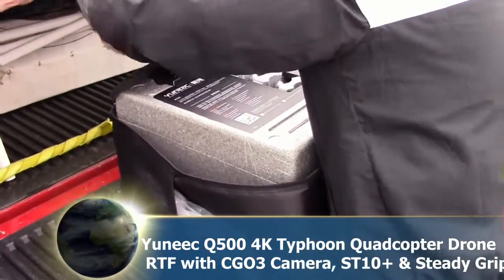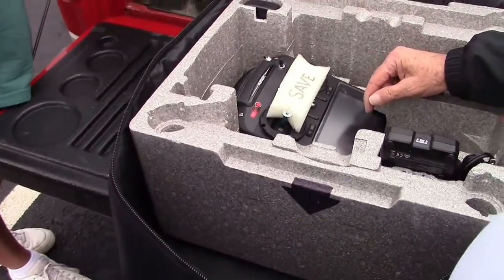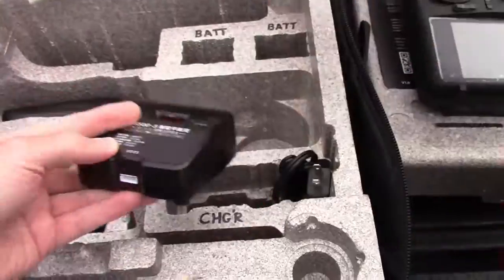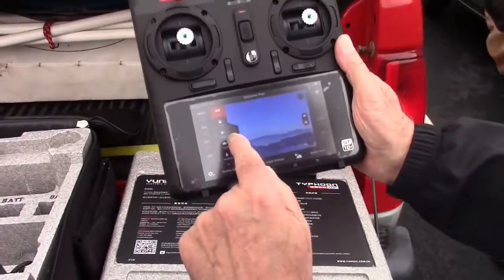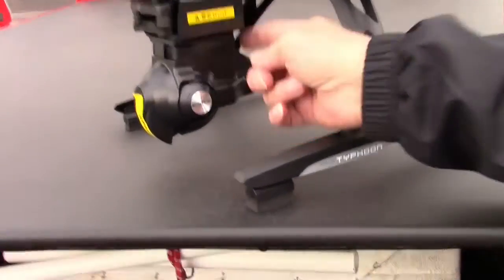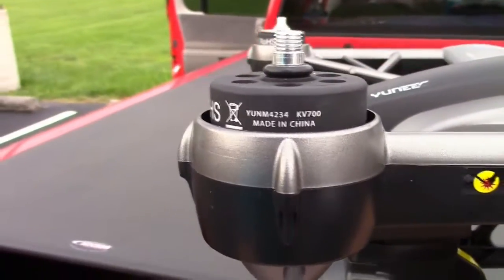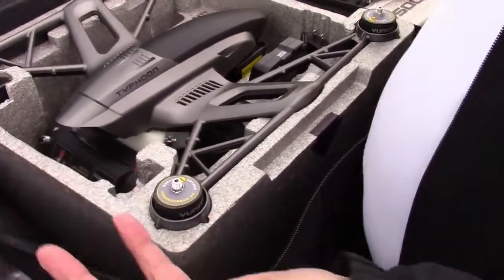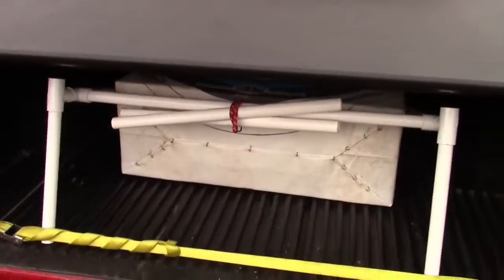Yuneec Q500 4K Typhoon Quadcopter Drone RTF with CGO3 Camera, ST10+ and Steady Grip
Overview:
The Typhoon Q500 4K has the option to come with a lightweight aluminum case and two extra batteries, equipped with compartments for every niche. The case provides easy travel with style, while ensuring equipment is secure and locked up all in one place. Whether you are on the road or on the fly, the case allows you to venture into your world, capturing every moment along the way.

Propellers
The twist-on design makes assembly easy by simply rotating A and B labeled propellers. A propeller tool is also provided to help installation.

Battery
The TYPHOON Q500 4K comes with a 6300mAh 3S 11V LiPo battery, allowing for an extended flight time. The sleek pop-open compartment allows you to quickly and effortlessly slide in and swap batteries for even more flight time.

** NOTICE: It has come to our attention that during manufacturing we mislabeled the flight battery (YUNQ500105) for the Yuneec Q500. All first-run batteries have a label that states 5400mAh when the battery is actually a 6300mAh capacity pack. There is no need to worry as there have been no changes made to the Q500 battery and it has always been 6300mAh.

25-Minute Flight Time
Made by experts in electric propulsion and electric aviation, the Yuneec Typhoon Q500 4K comes with a 6300mAh 3S 11.1V LiPo battery, giving users a superior flight time of up to 25 minutes.

Move. Capture. Create.
The STEADYGRIP™ CGO3 system combines a 3-axis precision gimbal with Yuneec's 4K Ultra High Definition video camera, allowing you to capture amazing and stable video footage. The camera pitch controller allows precise camera angle control while on-the-go, using a mobile device, with up to a 6.4-inch display.

When Follow Me is enabled, the aircraft is leashed to the pilot, who is controlling the ST10+ location. With this feature, flying and capturing video following the pilot is easy, flexible and intuitive.

Watch Me
When Watch Me is enabled, the 4K camera stays pointed at the pilot, holding the ST10+, in focus and in frame, no matter which way the drone is maneuvered.

Dynamic Return Home
Switch to Home Mode, and the Typhoon will fly back towards the location of the pilot holding the ST10+, and will automatically land within 13 to 26 feet (4 to 8 meters) of the pilot.

Distortion-free Lens
The CGO3 camera features a 115-degree wide-angle distortion-free lens that allows you to see the world just as is.

Professional Camera Interface
Real-time telemetry data made available on the screen during flight including flight mode, altitude, speed over ground, distance from home, camera status, GPS position coordinates, and aircraft battery status.

Controls expected by professionals include adjustable video resolution and white balance, while light exposure can be controlled automatically or manually, including ISO and Shutter Speed.

The camera also allows users to take pictures in RAW(DNG) and JPEG format.